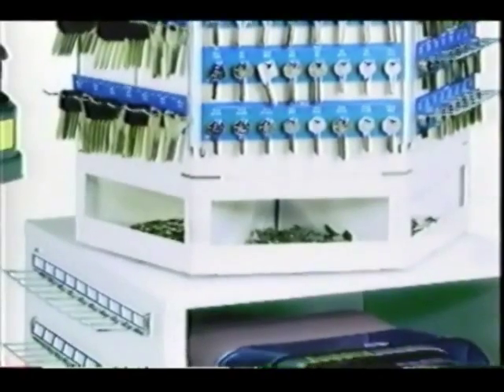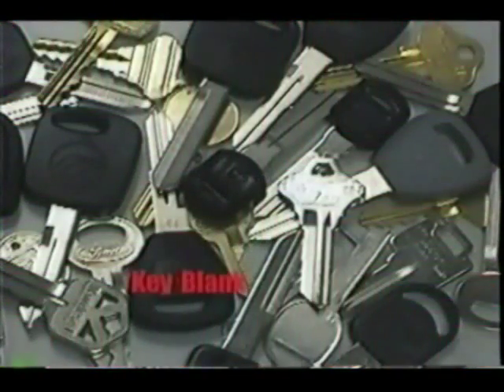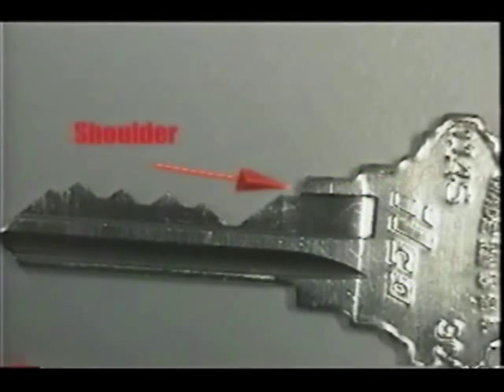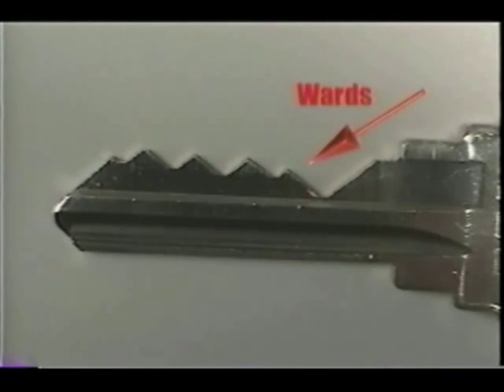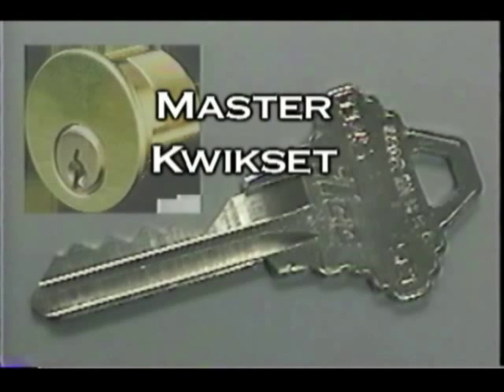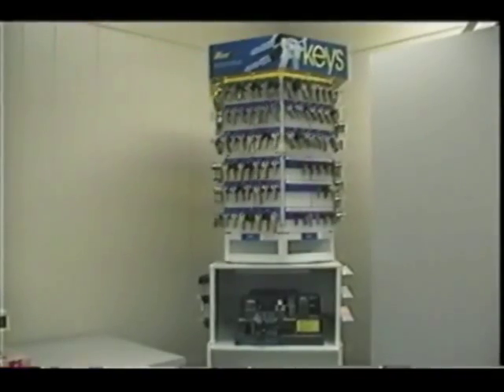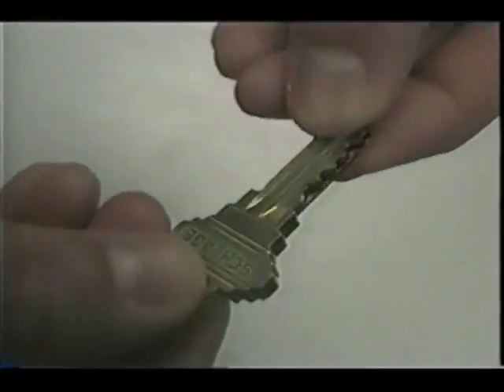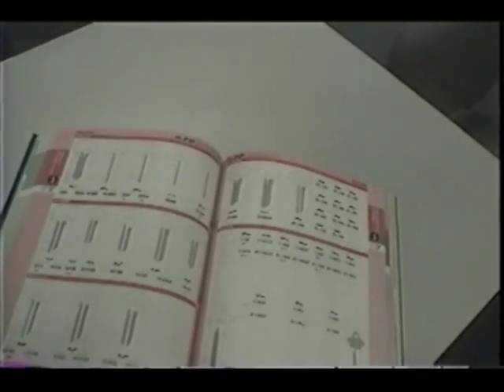how to cut a key key selection and duplication video